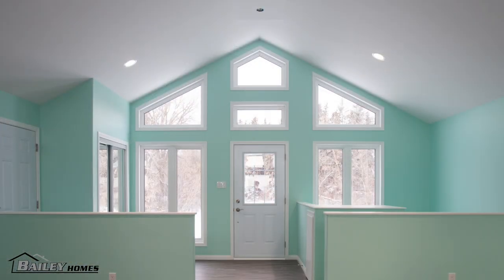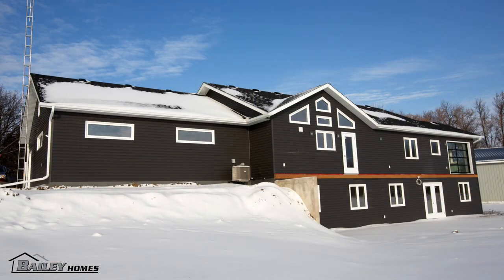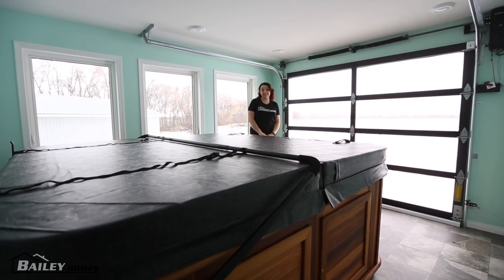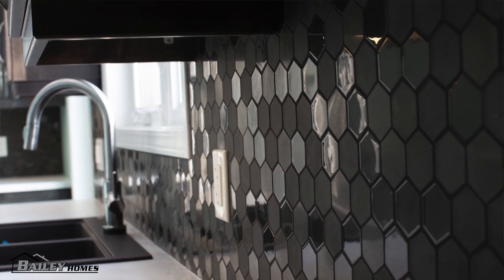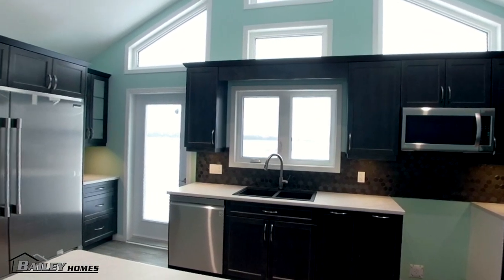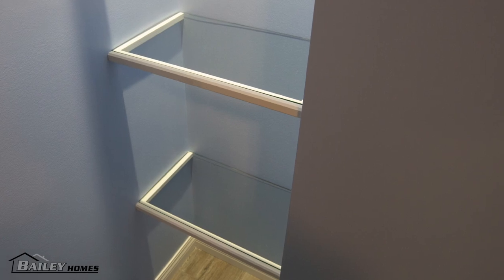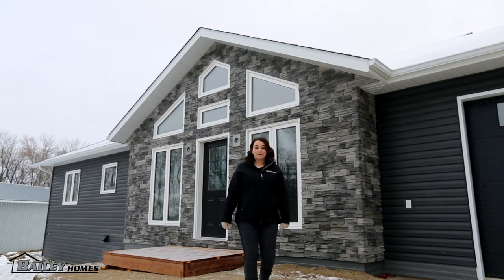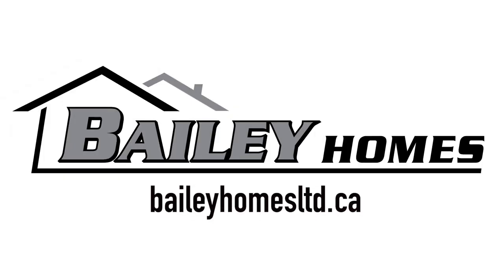Onsite Custom Home Walkthrough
Chelsea McDermid takes you through our recent custom build onsite home near Portage la Prairie. Highlights include the custom kitchen and four-season hot tub room — check it out!